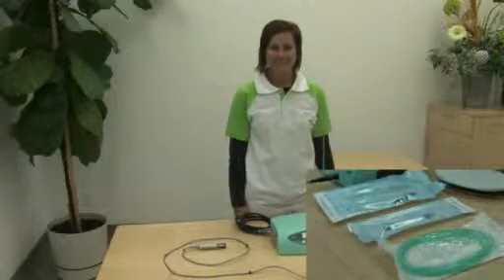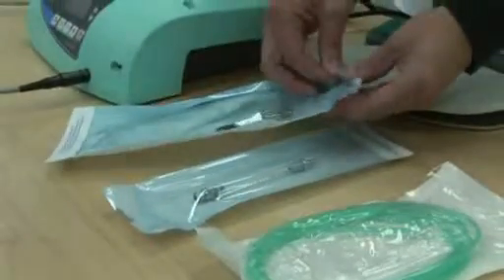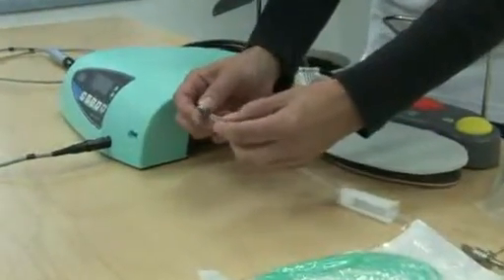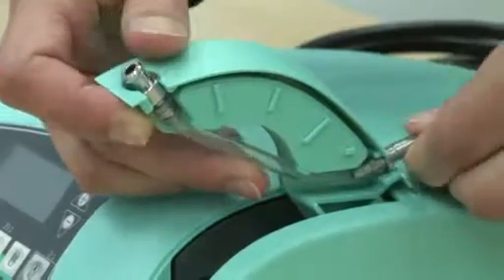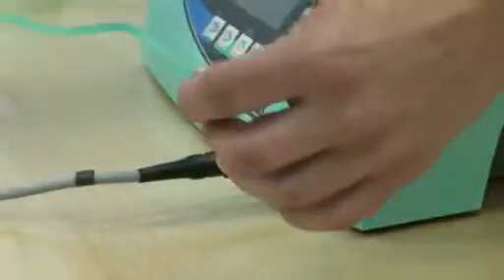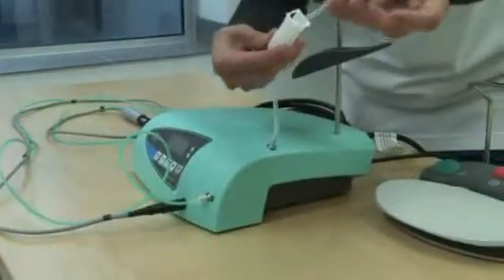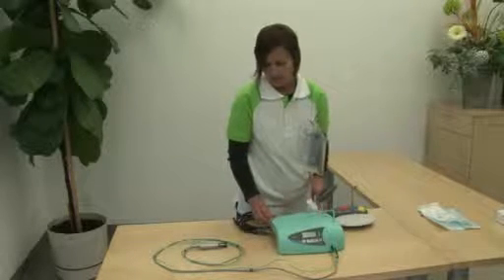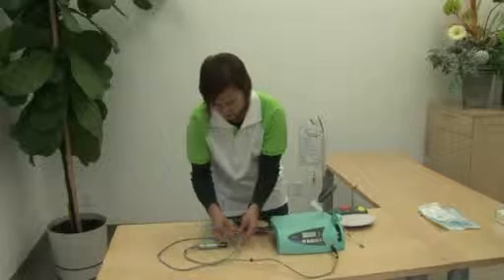DEMO-How to set up a W&H sterilizable tubing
NOTE: FOR TRAINING  & DEMONSTRATION - PURPOSES ONLY - FOR CLINICAL USE PLEASE FOLLOW ALL APPLICABLE  MEDICAL AND HYGIENE RULES AND REGULATIONS.
Due to the complexity of this topic and for your, your patients and your staff safety, W&H strongly recommends to read the "Instructions For USE" delivered with your W&H product first.
If you are uncertain or have any questions, please call
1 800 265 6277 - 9AM to 5PM EST or visit us

This short video clip visualizes the correct procedure outlined in you user manual of
how to ow to set up a sterilizable irrigation tubing in at a W&H implantMED SI-915.